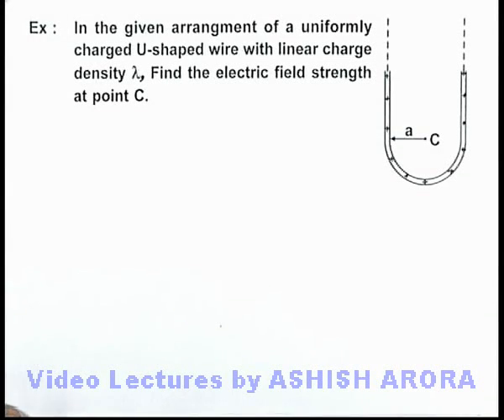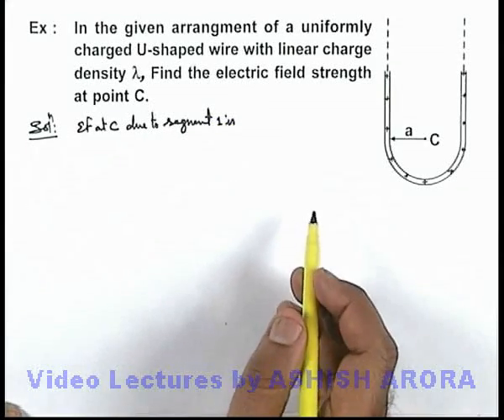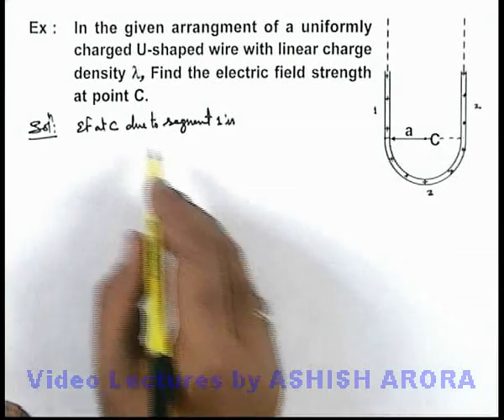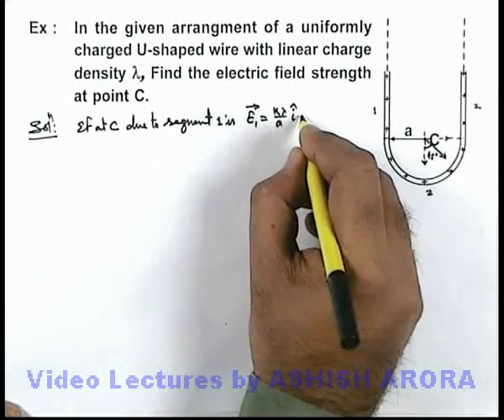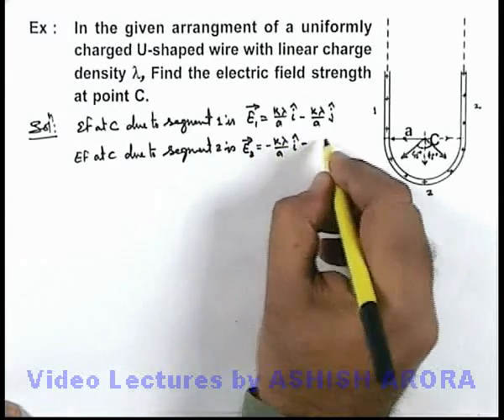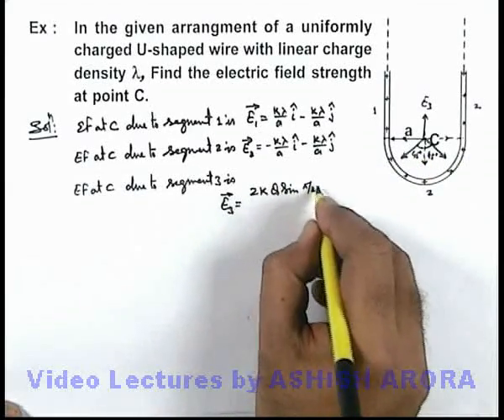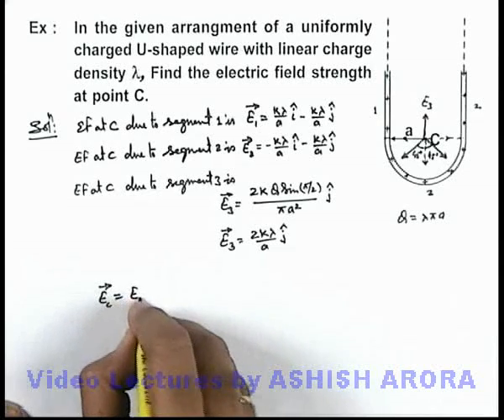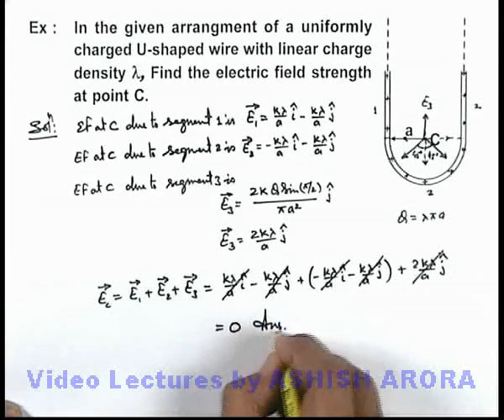Class 12 Physics | Electrostatics | #35 Solved Example-10 on Electrostatics | For JEE & NEET